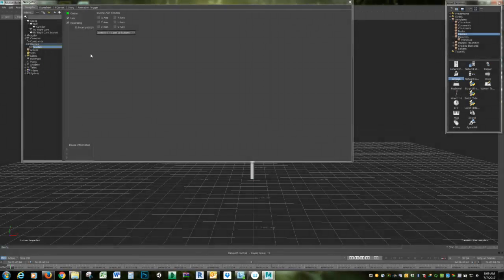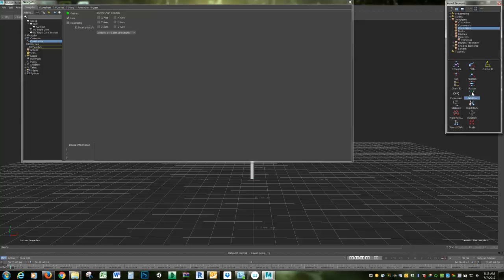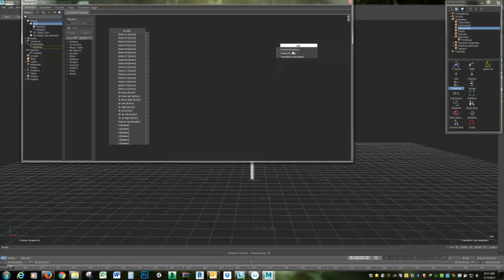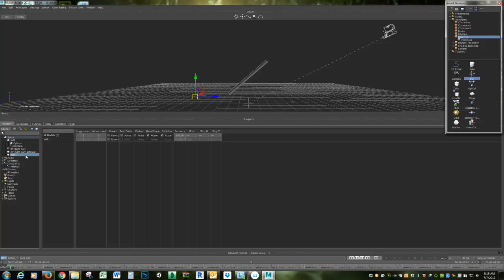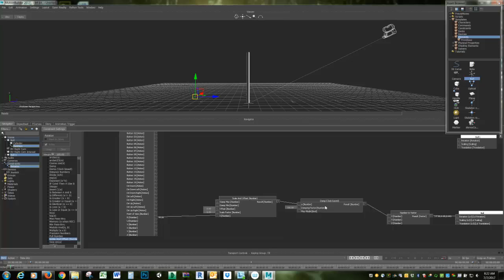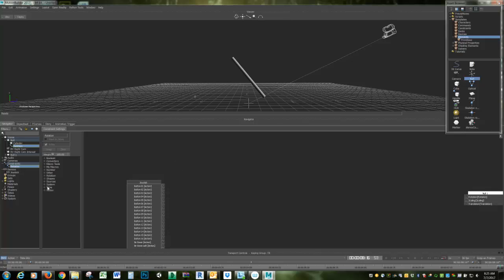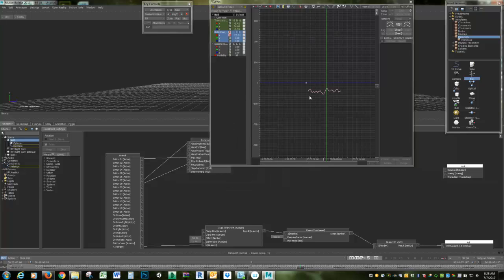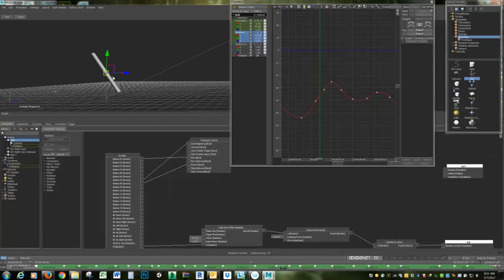Motionbuilder tutorial - Animating with Joysticks - part 2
How to animate geometry with a joystick controller